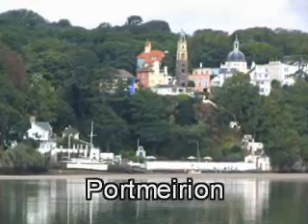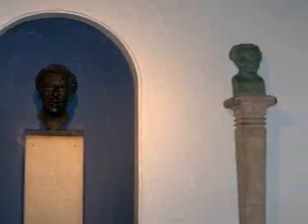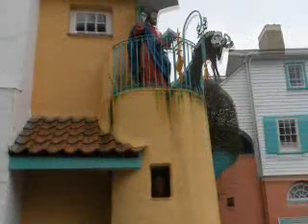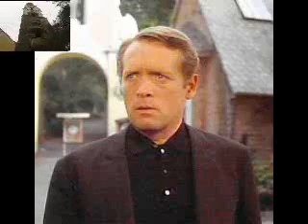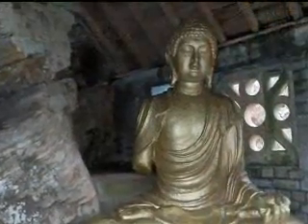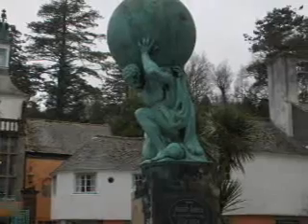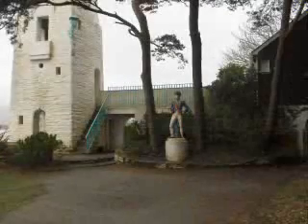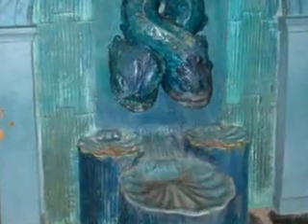Portmeirion North Wales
A guided walk through of this lost enchanted village in North Wales with a spattering of middle earth history